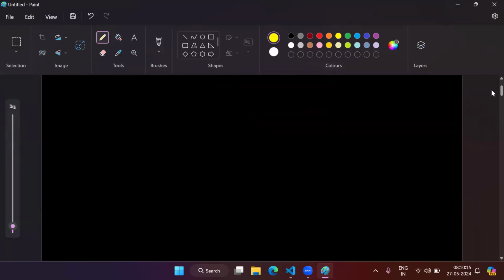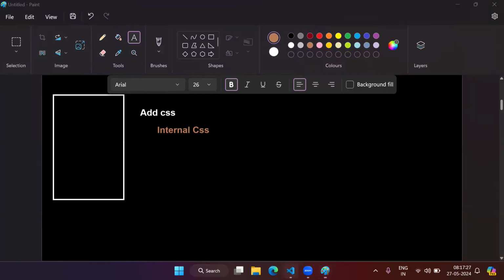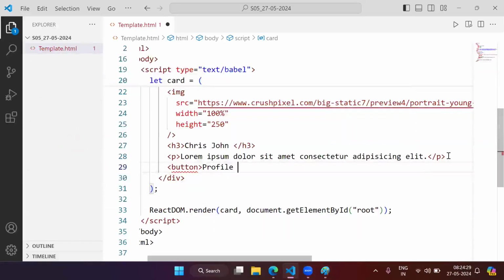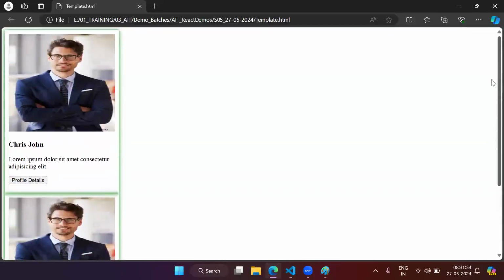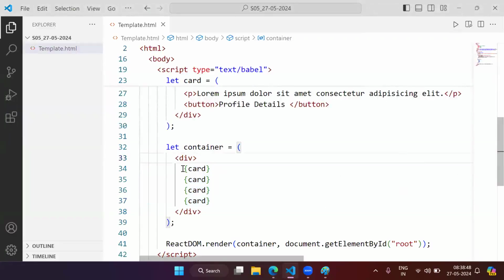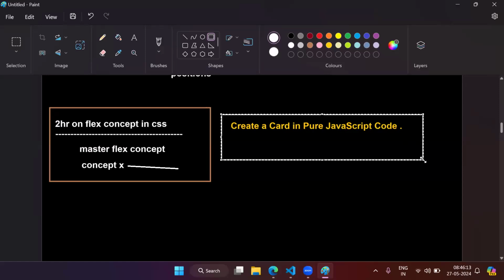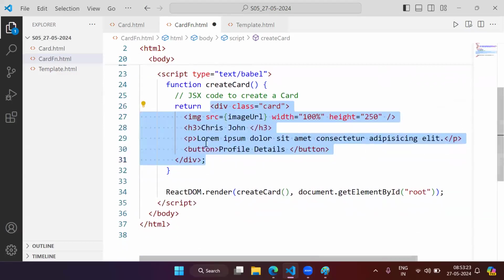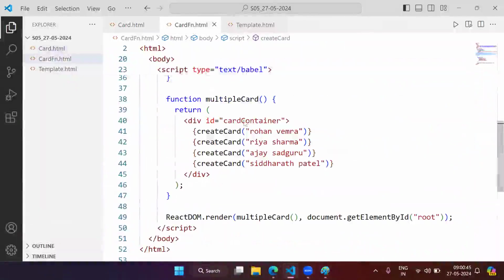Day 05 React JS Tutorial With Projects